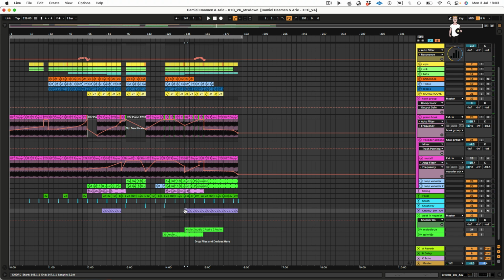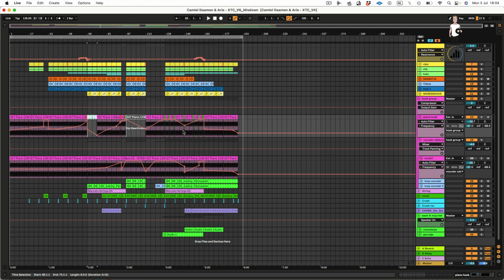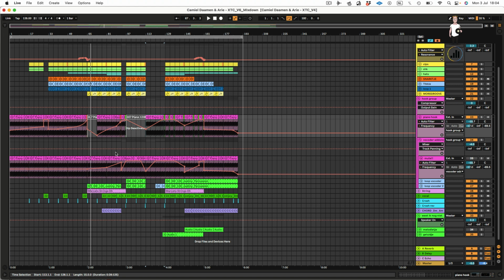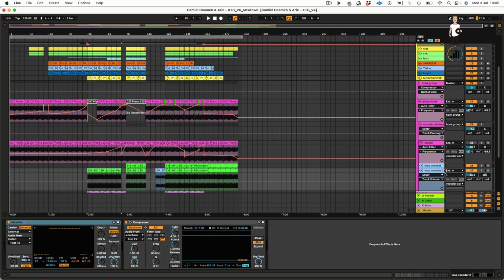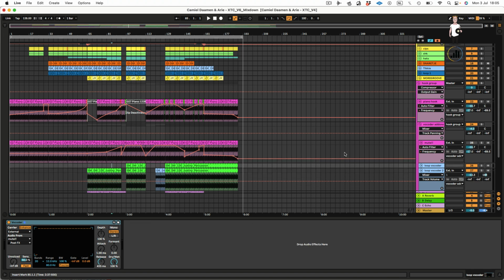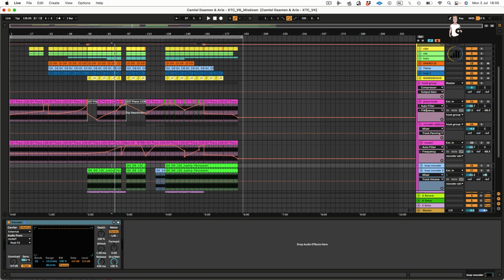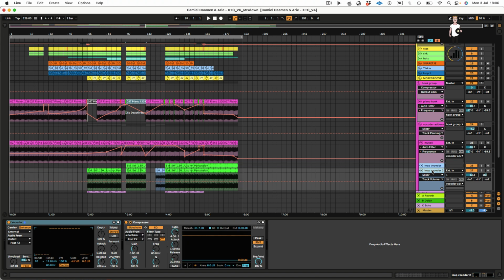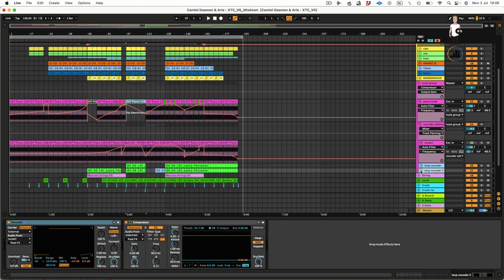Dive in Live 082 - Hooks and Things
In this tutorial I will show you how to work with a hook, using filters and sometimes muting it and adding variation to it. Full track breakdown in the Lessons in Live DOJO next month!

Camiel.